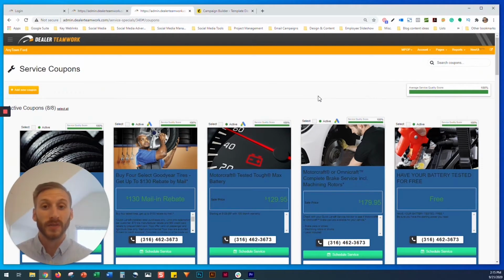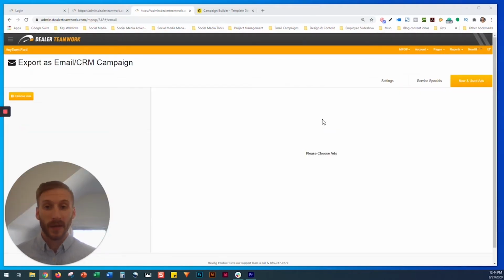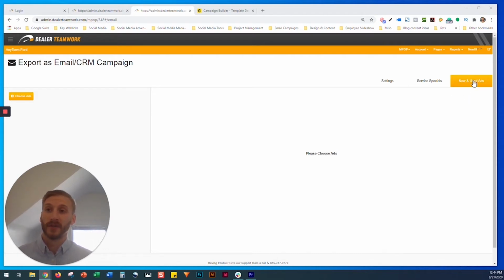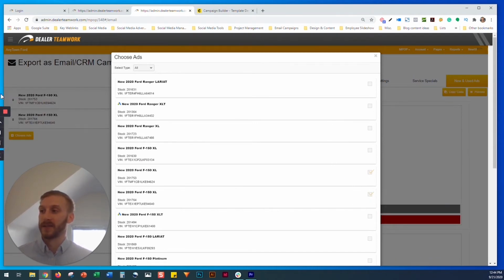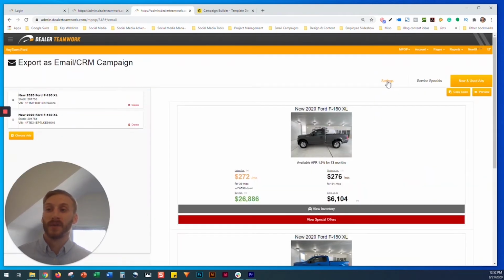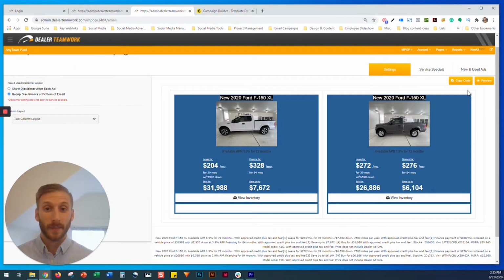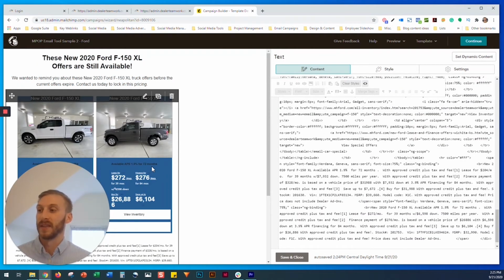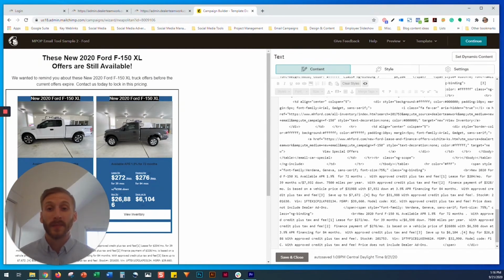How to Use Dealer Teamwork's MPOP® Email Campaign Builder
Thanks for tuning into our "How To" video series!

Send highly targeted email campaigns to customers that include your fully optimized MPOP® offers with Dealer Teamwork’s MPOP® Email Campaign Builder!

The Email Campaign Builder is included at no extra cost for Dealer Teamwork customers. It’s designed to help you engage and follow up with your leads with highly-relevant messaging.

Because campaigns are MPOP® offer driven, CTAs direct shoppers to dynamic landing pages with UTM tracking links built in to help you better measure the effectiveness of your campaigns.

If you haven’t used the tool before or just need a refresher, this video will walk you through how to use the Email Campaign Builder to help get you started.

You can view Dealer Teamwork's step-by-step blog post on this topic on our